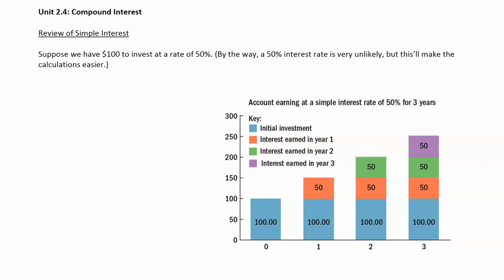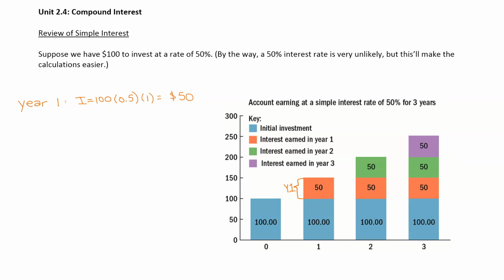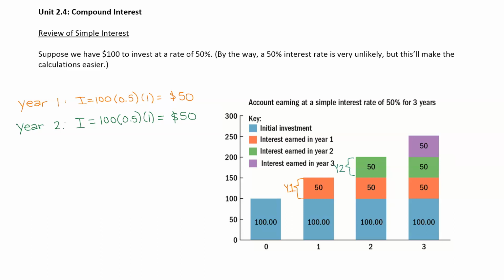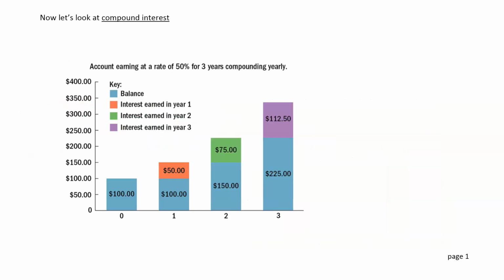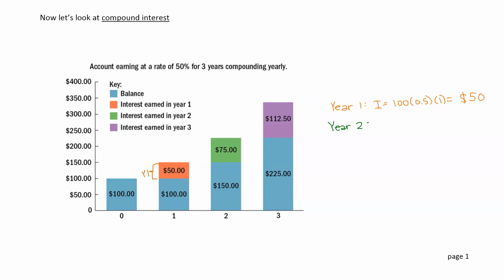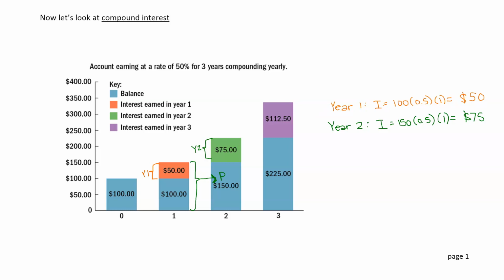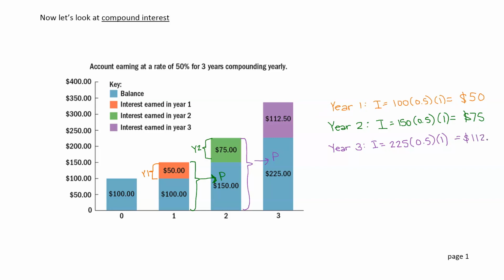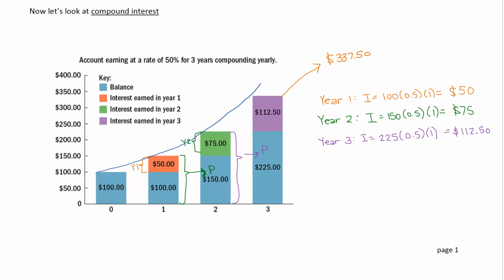Simple VS CompoundInterest